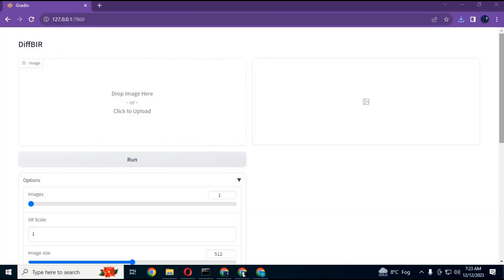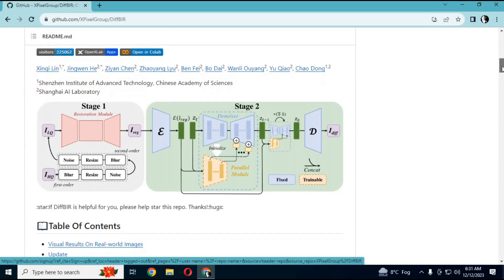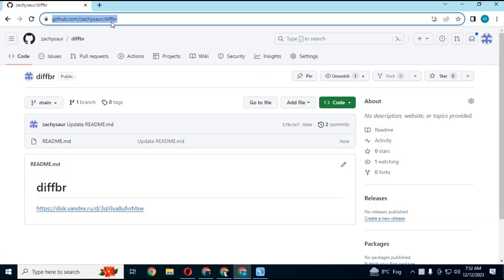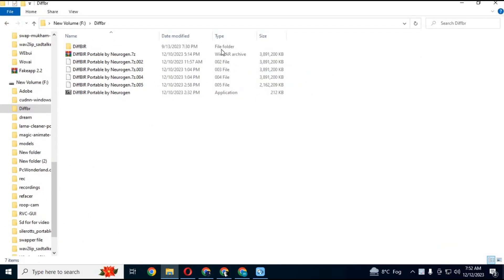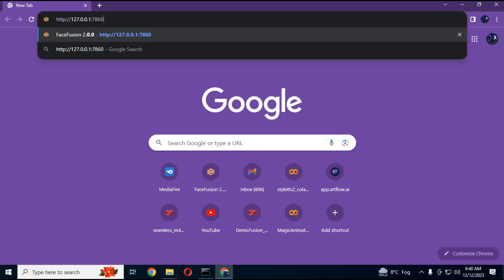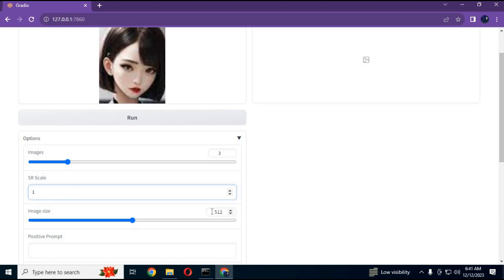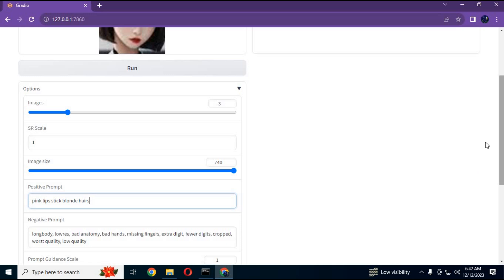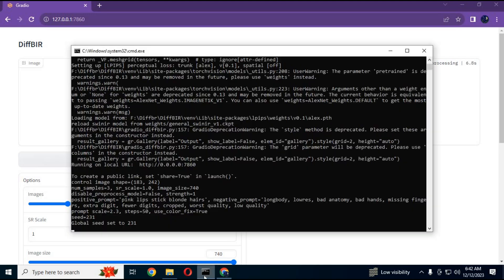"Revolutionary Image Restoration: Witness the Magic of DiffBIR! No Installation Required!"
In this video, experience the groundbreaking world of image restoration as we unveil the magic of DiffBIR (Blind Image Restoration with Generative Diffusion Prior). 🌟